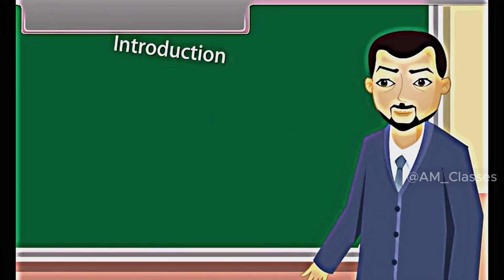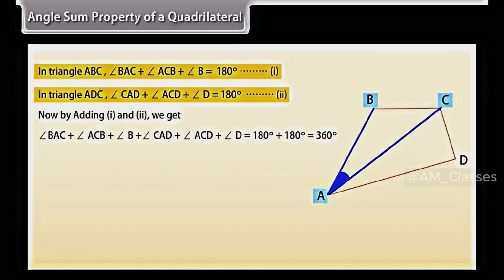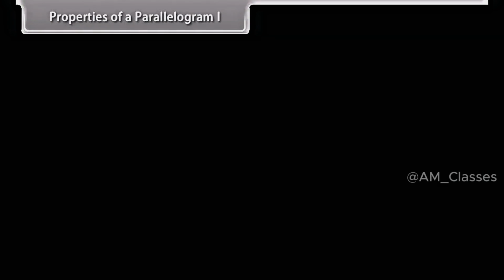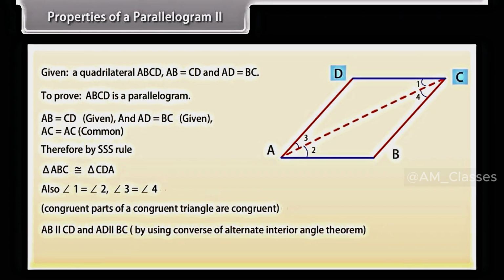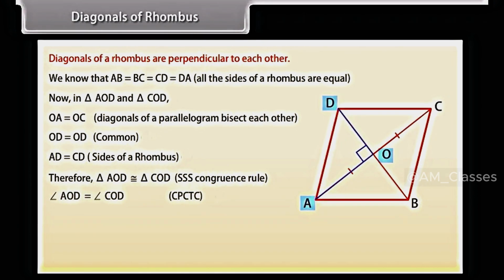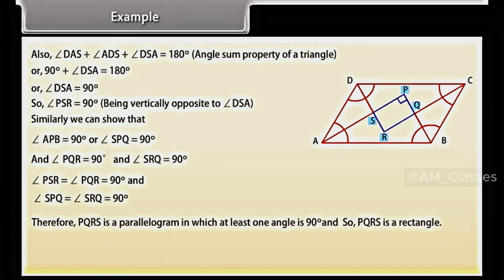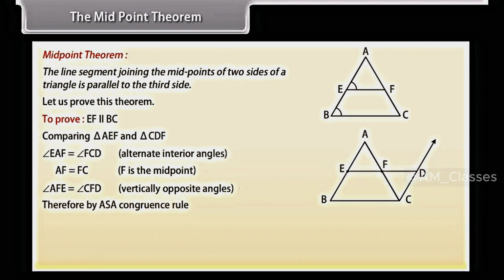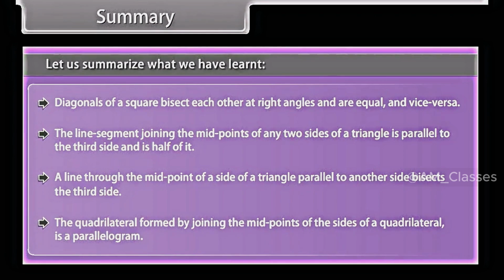Ch-8 Quadrilaterals | FULL CHAPTER EXPLANATION | Class 9 Maths | CBSE | NCERT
Hello Friends💐,